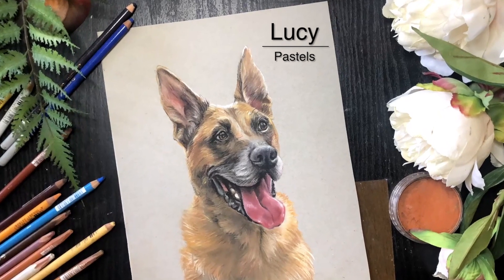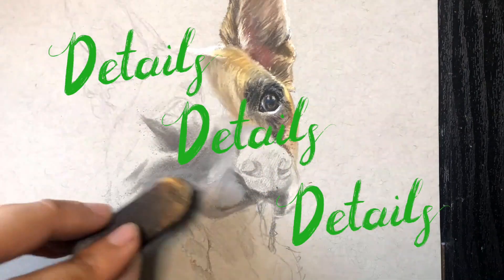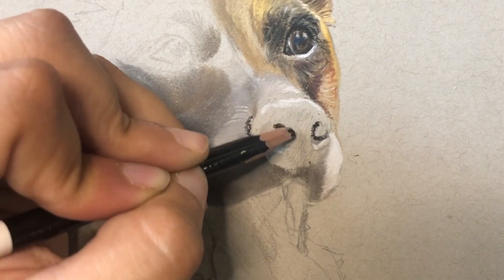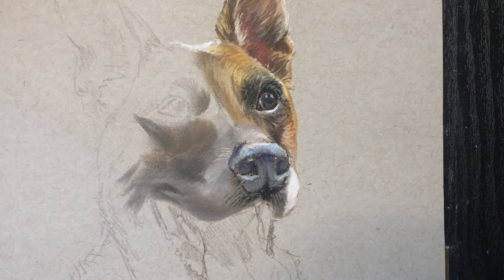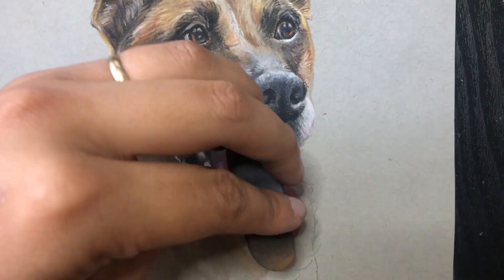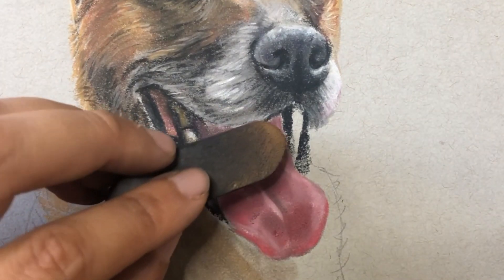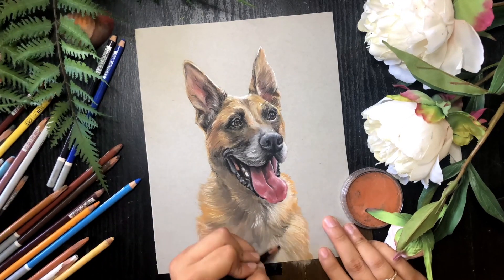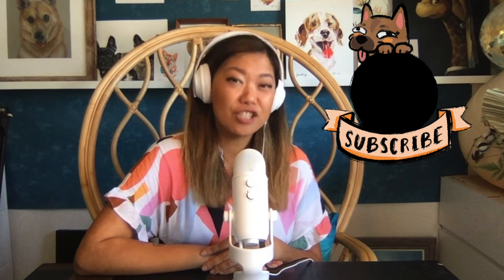Lucy the German Shepherd Pastel Pet Portrait Speedpaint Tutorial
Hey guys! Here's a speedpaint of a Pastel pet portrait I made, featuring Lucy the German Shepherd. Pan Pastels is quickly becoming a favorite medium because of the quality and details it can capture! Let me know if there's anything you'd like to learn more about the medium and I can talk about it in future videos. Mapawlo for watching!

Materials:

Pan Pastel
Carbothello Pastel Pencils
Strathmore Pastel Paper